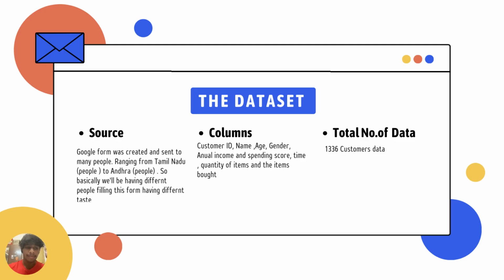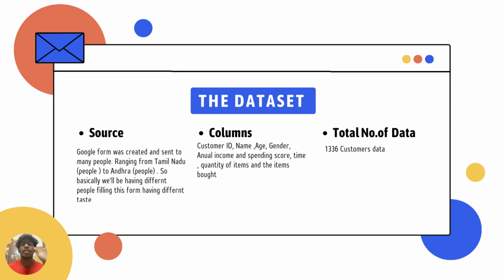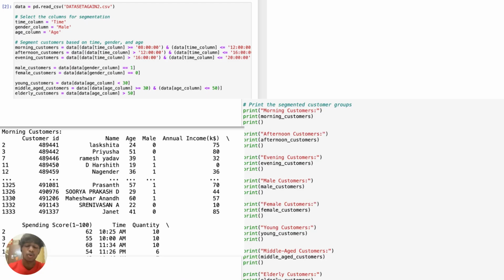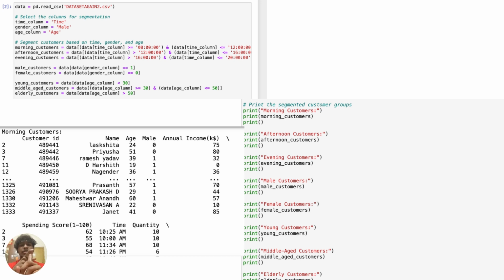Customer Segmentation and Market Basket Analysis | Machine Learning Internship | Jonathan Nathaniel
The project titled "CUSTOMER SEGMENTATION AND MARKET BASKET ANALYSIS" was completed by Jonathan Nathaniel (Team Leader) as part of the Two Month Virtual Machine Learning Internship Program @Data Science Academia - Sai Chamundeeswari Academy, under the supervision of Ajay Mukund S

The project focuses on customer segmentation and market basket analysis to optimize business strategies by analyzing customer data and transaction history. It uses advanced analytics techniques like clustering algorithms and association rule mining to group customers based on their purchasing patterns and identify product associations. The goal is to personalize marketing efforts, enhance customer engagement, and improve loyalty by understanding and meeting individual customer needs. Regular monitoring and adaptation of models are emphasized to stay competitive and meet evolving customer requirements. Ultimately, the project offers valuable insights and tools for businesses to drive sales growth and improve customer satisfaction.